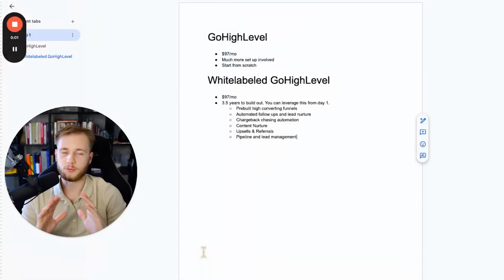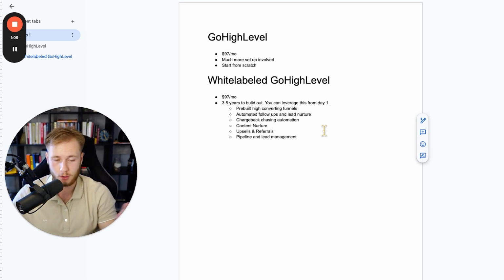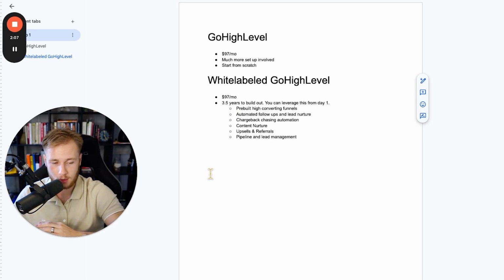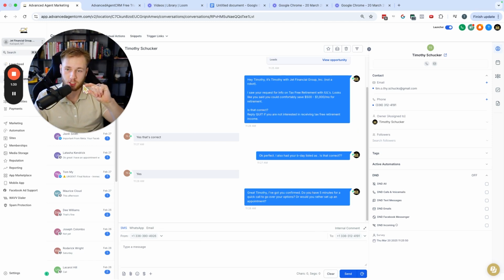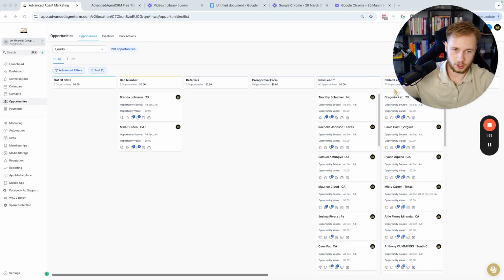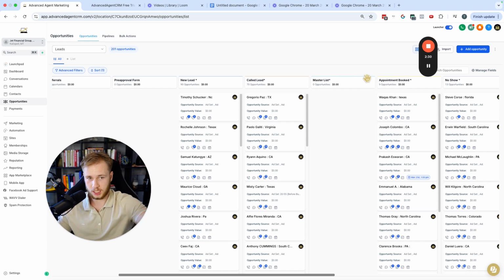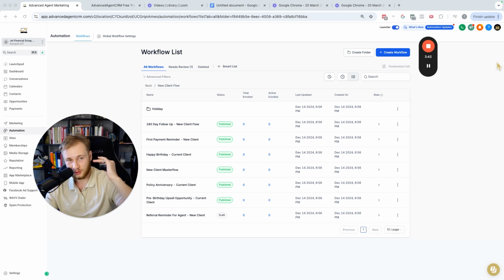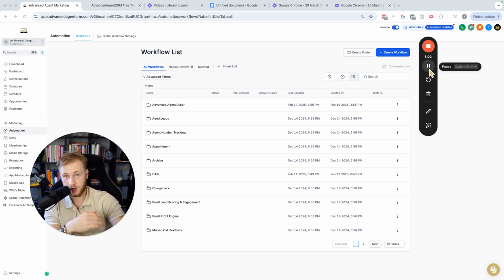I've tried them all... This is the BEST CRM For Life Insurance Agents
💼 Hire Us To Generate Life Insurance Leads For You:
👨‍💻 Get 14 Day FREE To The #1 CRM For Life Insurance Sales
📈 Get Access To The Life Insurance Agent Number Tracking Sheet For FREE
ATTENTION LIFE INSURANCE AGENTS! We teach agents how to generate their own high intent life insurance leads and provide elite sales training to help agents make 6-figures selling life insurance over the phone.

We are a life insurance telesales company that focuses primarily on selling life insurance over the phone. We offer intensive sales training and teach life insurance agents to generate life insurance leads to help them make 6-figures and beyond working from home.